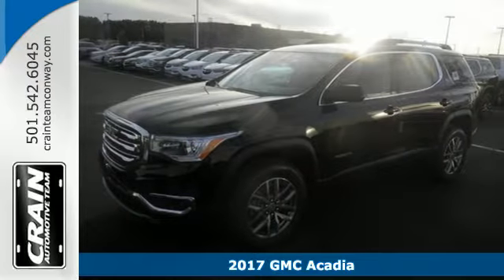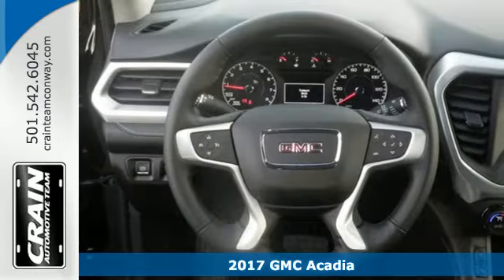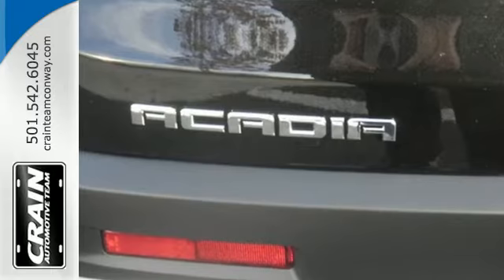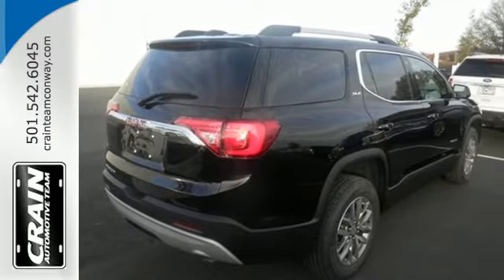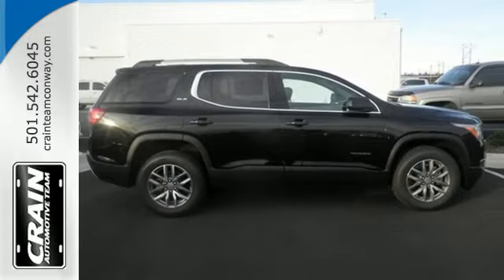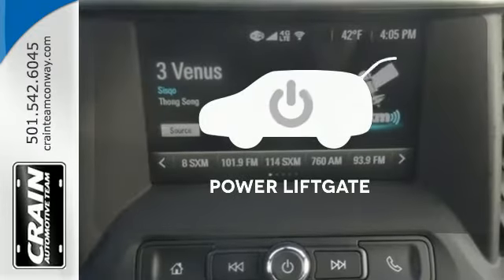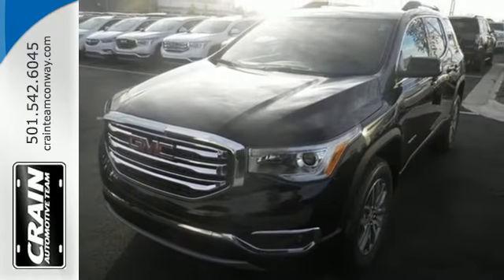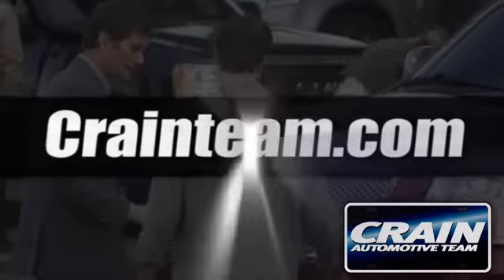New 2017 GMC Acadia Conway AR Little Rock, AR 7GT9298 - SOLD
Year: 2017
Make: GMC
Model: Acadia
Trim: SLE 3SB
Engine: 2.5L DOHC 4-Cyl SIDI Engine
Transmission: Automatic
Color: Ebony Twilight Metallic
Interior: Jet Black
Stock #: 7GT9298
VIN: 1GKKNLLA3HZ208109
This 2017 GMC Acadia SLE is proudly offered by Crain Buick GMC of Conway This GMC includes: TRANSMISSION, 6-SPEED AUTOMATIC (STD) A/T 6-Speed A/T WHEELS, 4 Aluminum Wheels EMISSIONS, FEDERAL REQUIREMENTS LICENSE PLATE BRACKET, FRONT AUDIO SYSTEM, 7 DIAGONAL COLOR TOUCH SCREEN WITH INTELLILINK, AM/FM Smart Device Integration AM/FM Stereo MP3 Player Satellite Radio Bluetooth Connection Auxiliary Audio Input ENGINE, 2.5L DOHC 4-CYLINDER SIDI 4 Cylinder Engine Gasoline Fuel *Note - For third party subscriptions or services, please contact the dealer for more information.* Want more room? Want more style? This GMC Acadia is the vehicle for you. Beautiful color combination with Ebony Twilight Metallic exterior over Jet Black interior making this the one to own! You can finally stop searching... You've found the one you've been looking for. Every new and pre-owned vehicle is backed by the Crain Commitment, including our 100% low price guarantee, a 100 hour love it or leave it exchange policy, and a 100 year 100,000 mile warranty. The Crain Team's Got 'Em!

Address:
1003 North Museum Road